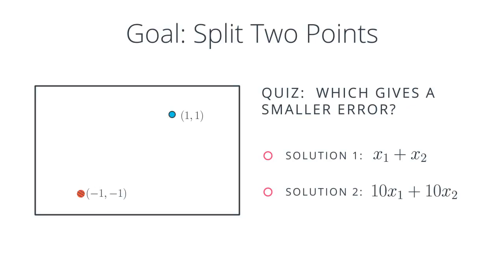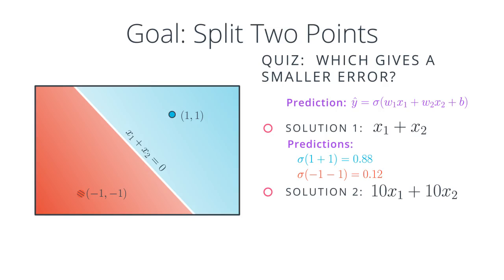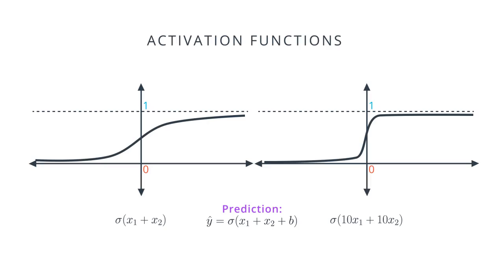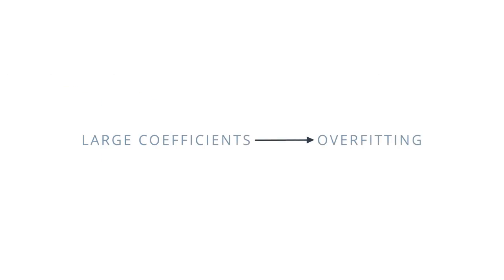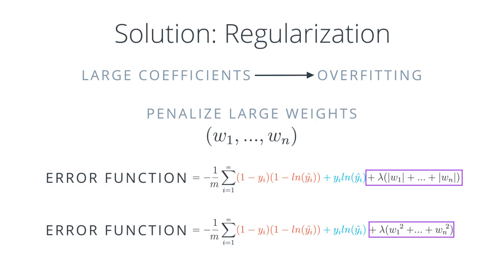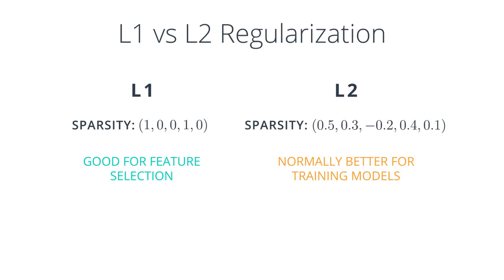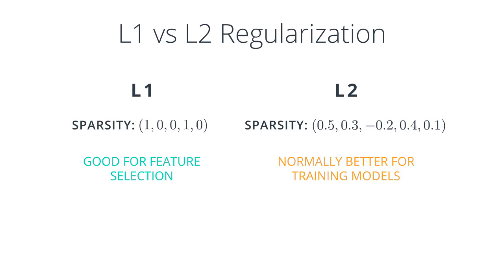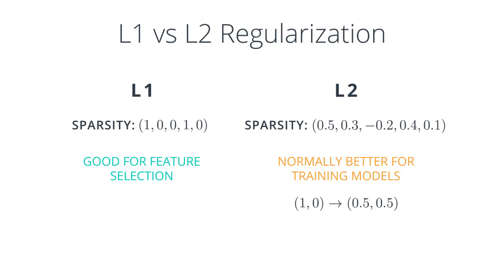city_AI_Term2_Lesson2_Regularization_2